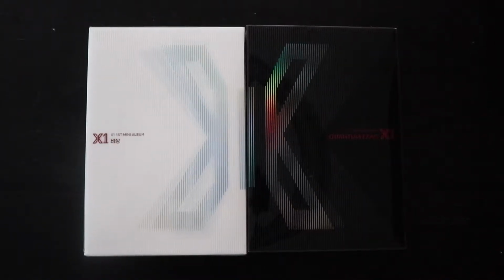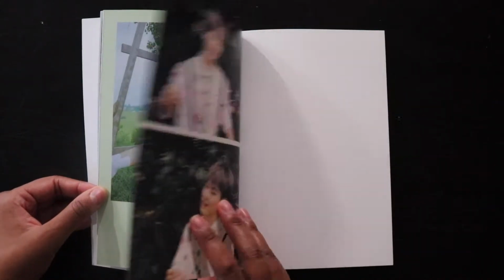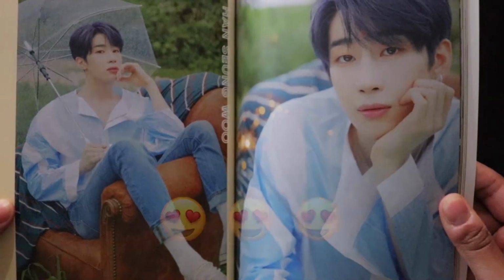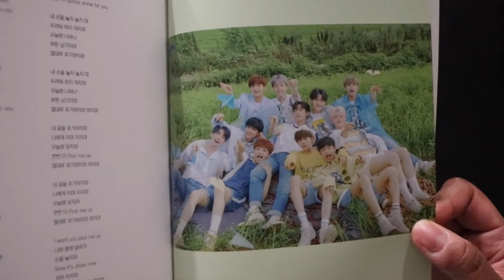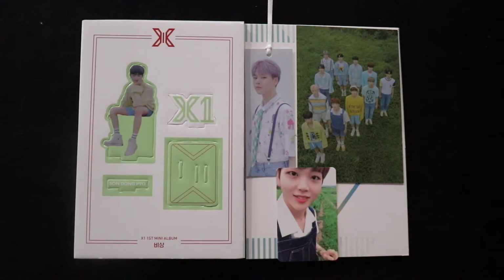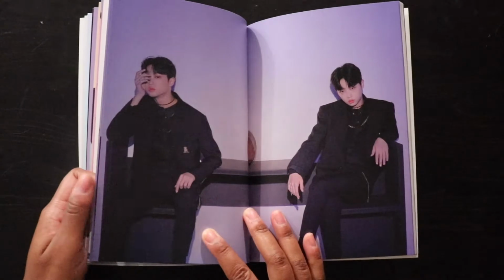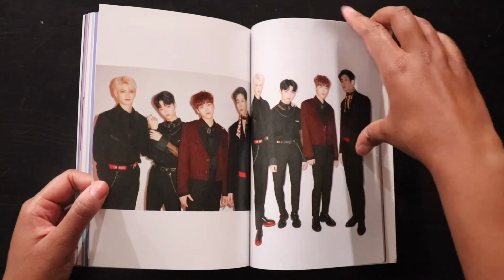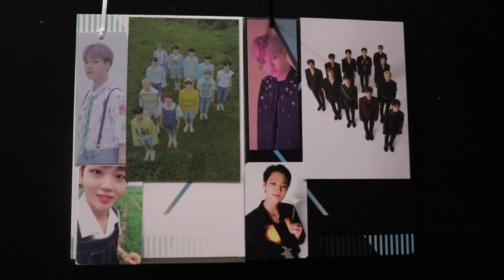UNBOXING X1(엑스원) - 비상: Quantum Leap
Welp, I'm obsessed with X1 so you know I had to get their first mini album. Let me know what you guys thought about their debut! Also, sorry for all the background noise 🙈

Shoutout to Get Kooked for letting me use their tripod!